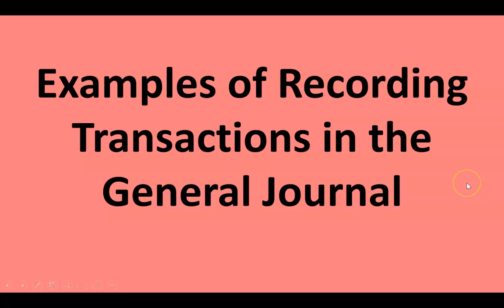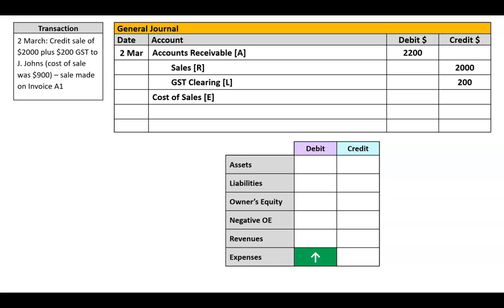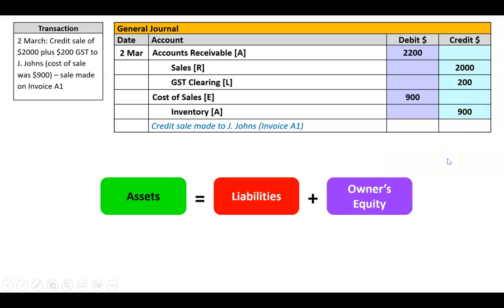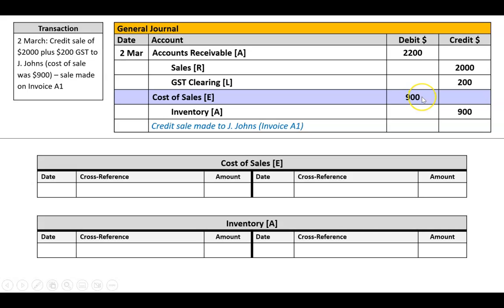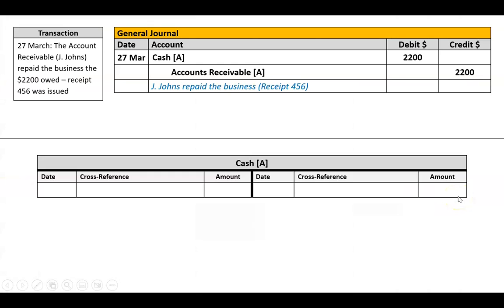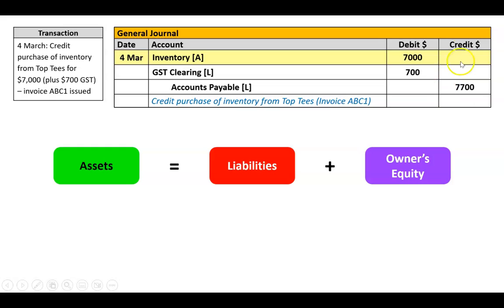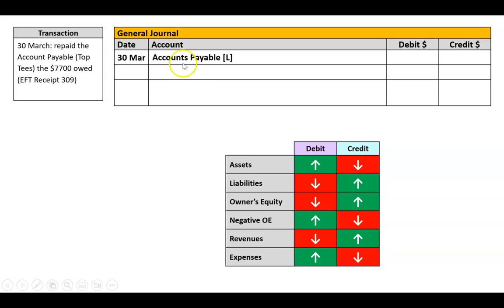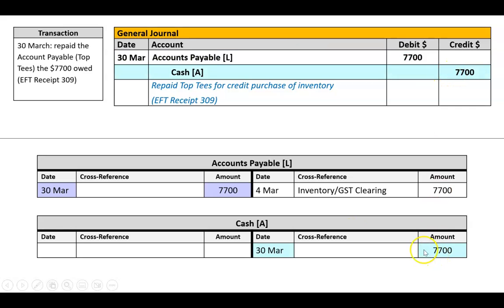Examples of Recording Transactions in the General Journal